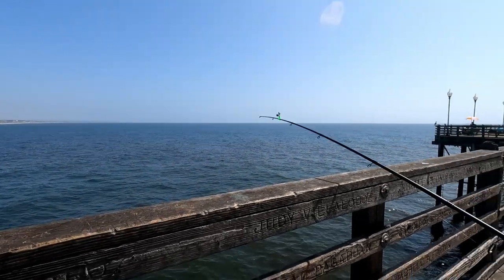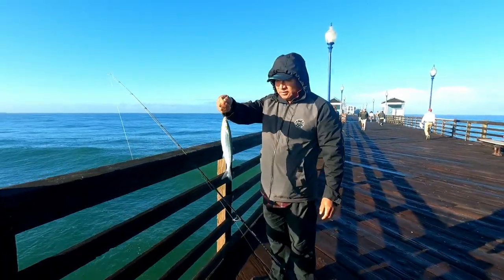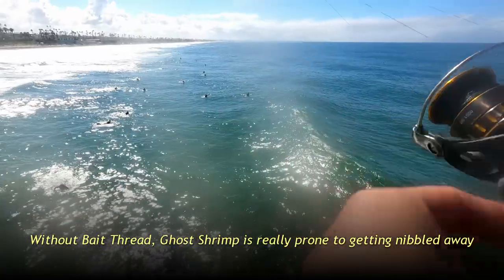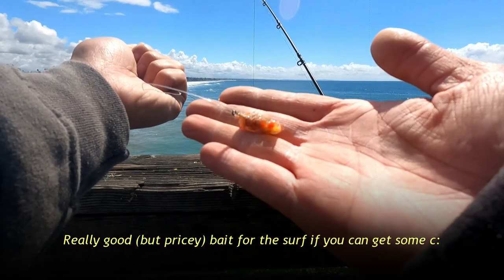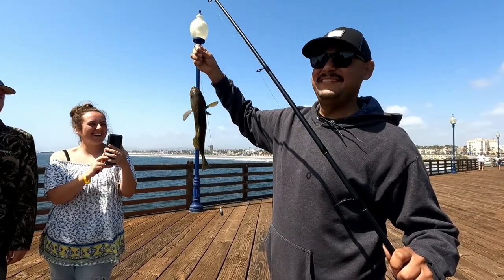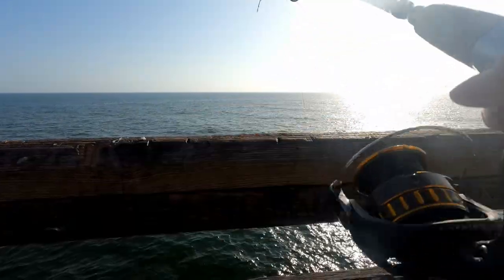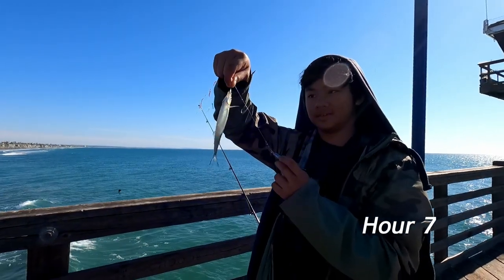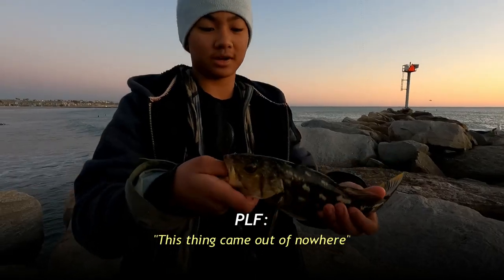Fishing Be Like That Sometimes... Fishing In Oceanside CA!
In this video, I go fishing in Oceanside CA! For the days I went fishing, not much happened so I decided to just combine all those days together into one chill video featuring catches with friends and family c: Joining me in this video is JLHA Fishing, Pier Life Fisherman, Amber, Sal, and some local anglers from Oceanside Pier c: Day 2 and 3 features Oceanside Pier, while day 1 goes back and forth between the jetties and Oceanside Pier, this was the slowest and most clown fiesta of days haha. Fishing's been a tad rough and it's been hard to find time to go fishing as of late, this video isn't my usual video style but I still think it's a fun one to watch. You guys can also watch my sanity slowly decline towards the end of the video, where Pier Life Fisherman and I fished for 12 hours straight just trying to catch 1 good fish haha.

00:00 Beginning
00:40 First Fish Of Day 2, JLHA Fishing's "Catch and Release"
01:59 How I Rigged Up An Easy Stationary Fish Finder Rig With Ghost Shrimp c:
02:32 First Fish Of Day 2, Yellowfin Croaker, Ghost Shrimp :D
03:28 Yellowfin Croaker For Local Angler John, Ghost Shrimp c:
04:40 Start Of Day 3 With Amber And Sal!
05:50 Sal's First Fish, A 13.5 Inch Barred Sand Bass :O
06:38 First Fish For Day 3 For Me, A Dinky Barred Sand Bass... That Took 5 Hours
07:52 Start Of Day 1, The 12 Hour Skunk
09:00 Two Slender Crabs Hugging Each Other In The Sand...?
09:25 Hour 7 In, A Small Jack Smelt For Pier Life Fisherman, No Skunk For Him
10:32 PLF's 12 Inch Calico Bass, Just As The Sun Was Setting
10:46 Outro, I Got Skunked For 12 Hours @.@ Thanks For Watching :D

firstfishfreedom The basis for this tradition is to release the first fish you catch, regardless of what it is (prized, PB, good eats, maybe even world record someday haha). I will only keep the first fish if it is gravely wounded or gut shotted (and a species I can legally keep). If I keep the first fish, then I will pass on the tradition to the second fish, and so forth. Any day of fishing is a blessing, catching a fish is another blessing on top of that, so I want to return that blessing and luck back to the fish, so they may live another day, get bigger, and maybe I catch them again in the future c

Whether you're a seasoned veteran angler or a beginner just starting out, go ahead and join CSA! They are a group that focuses primarily on surf fishing here in California, filled with many wonderful people who would be more than happy to share their knowledge with any surf fishing questions :D

Cheers,
Sven

(Okuma Nomad Express, this rod is pretty beefy, I'd get this guy for charter boats. It's also a travel rod that comes with a case, might be handy if you like to travel and fish. I like to also use this while jetty fishing because it's strong c:)

(Daiwa BG 4500 (paired with 40 lb braided), a pretty solid saltwater reel, great choice for charter boat fishing, can handle potentially larger catches out in sea)

(Fishing Bait Thread, very helpful for securing non-sturdy baits to your hook, highly recommended if you use bait such as mussels!)

(I normally use braided, my default line for general purpose is 20 lb Power Pro Spectra Braided Line, Moss Green. Choose the lb you need for what you're targeting, but you can never go wrong with this brand).

(GoPro Hero9 Black: The GoPro I'm currently using. Great battery life, especially when filming in 1080p. Favorite function is the stabilization option, keeps footage from getting too jumbly :D)

^You may be able to find some of this gear cheaper locally, don't forget to support your local small-business owner tackle shops!

Track 12